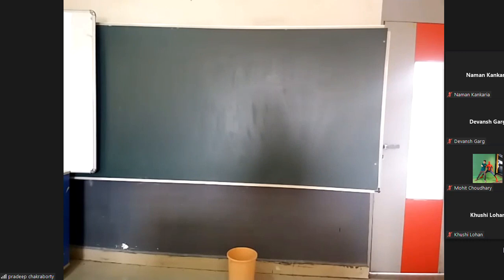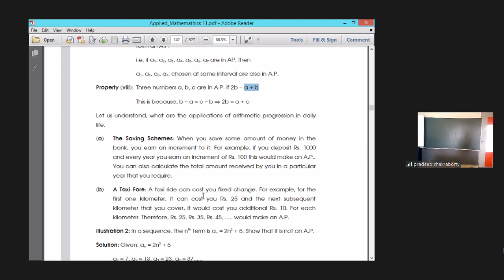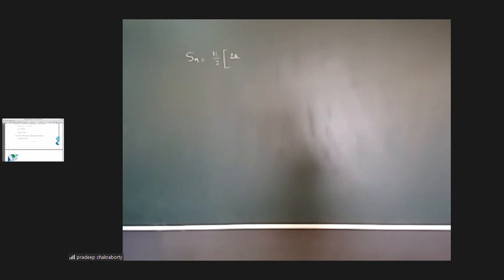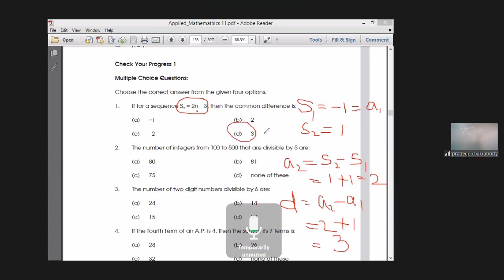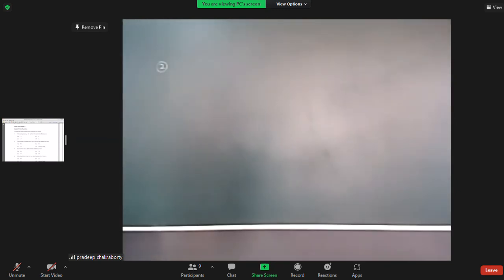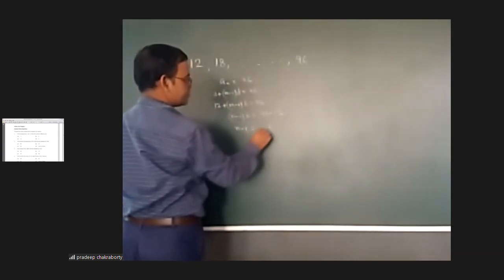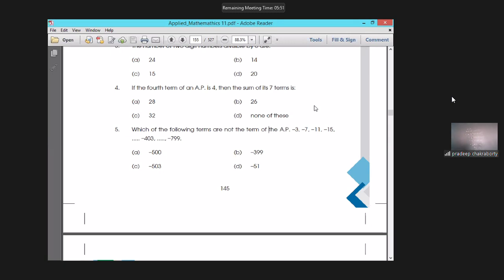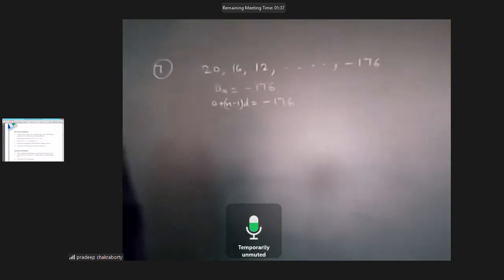21-8-21 [2] MATHS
Next Class Link: